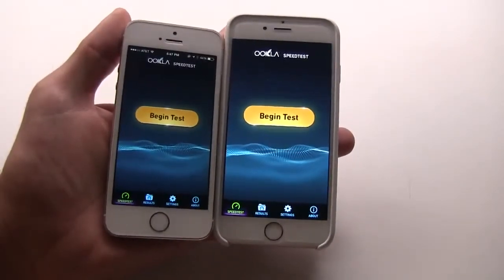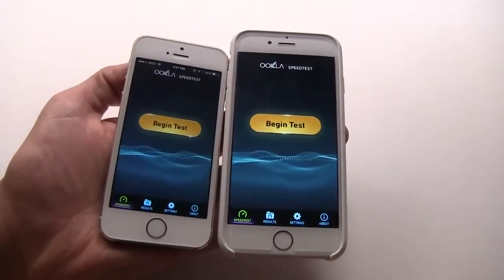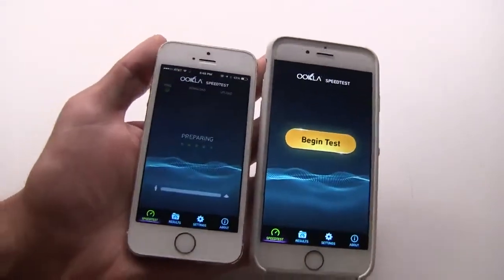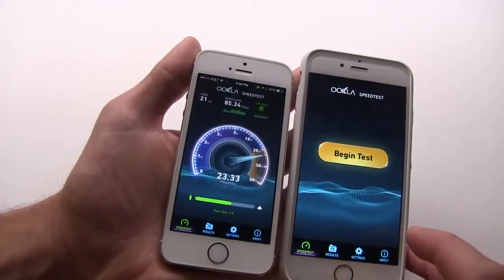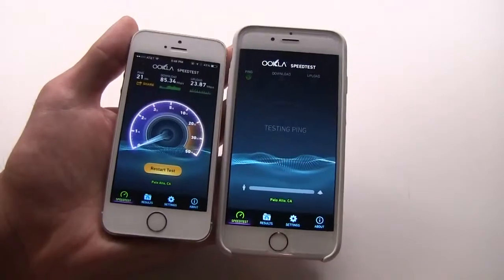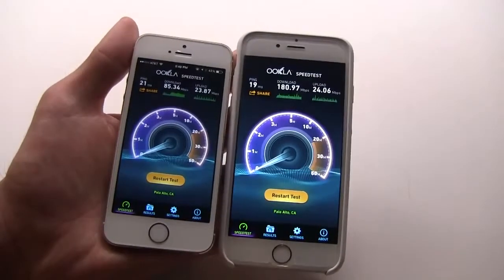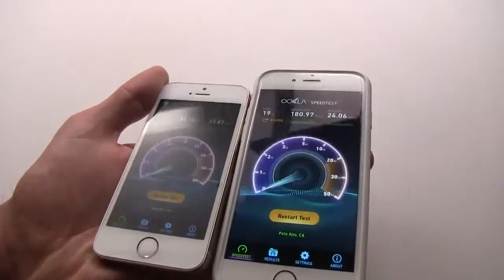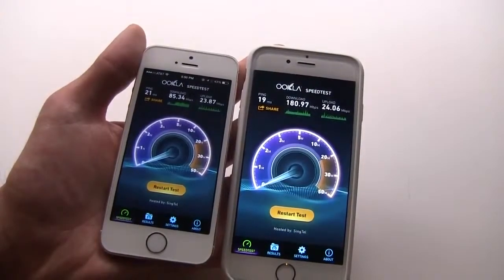iPhone 6 Wi Fi Speed Test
iphone 6 trailer - iphone 6 trailer official apple - iphone 6 plus -